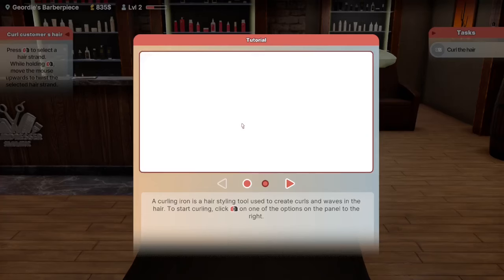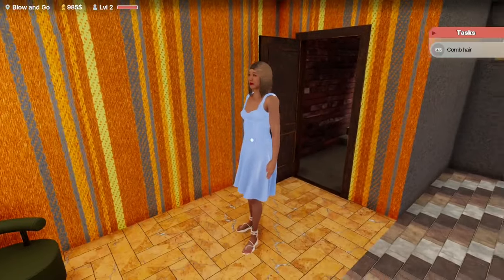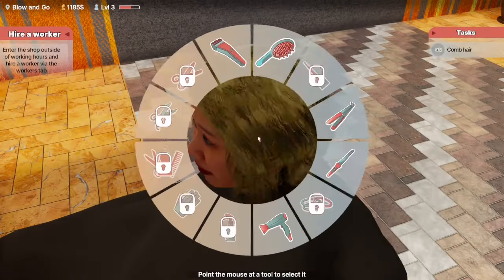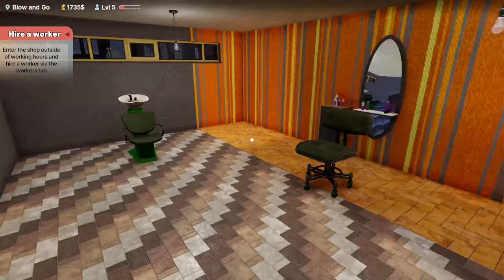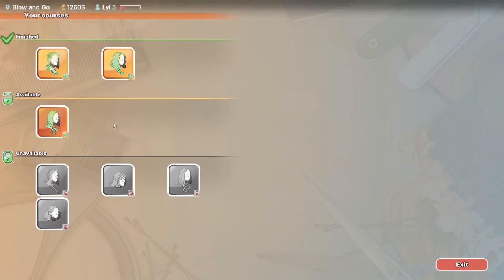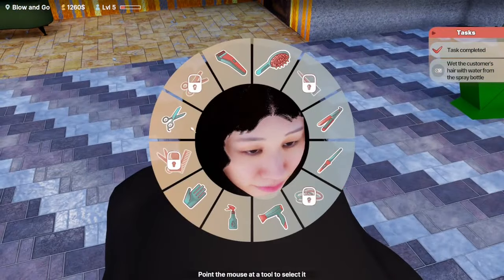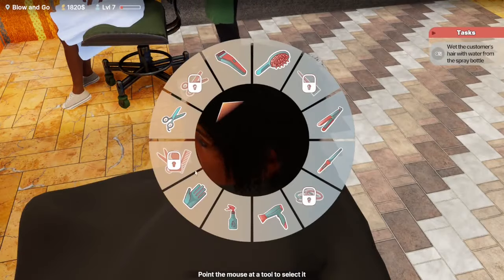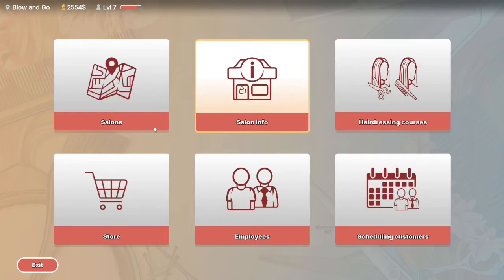Hairdresser Simulator - Becoming A World Renown Hairstylist - First Staff Members - Episode#2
Create new hairstyles for customers. Cut, dye, and style to perfection. Enhance your skills and master the craft. Run your business and renovate your salon. Generate profit, hire employees - aim to the top! Upload any portrait photo and try out new hairstyles thanks to the character creator!

Storage --
2TB Main SSD
540 GB M2.e ssd
2TB Game Install Drive